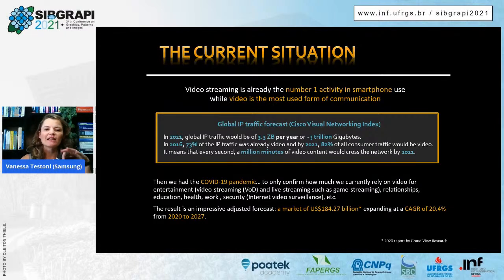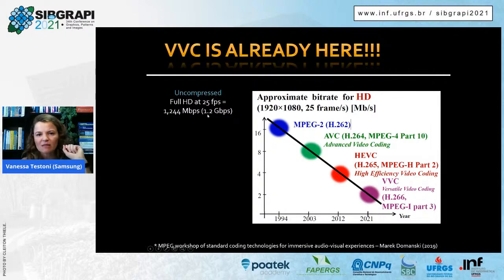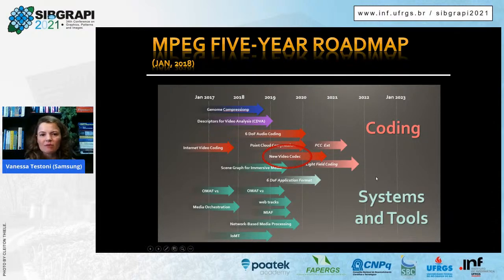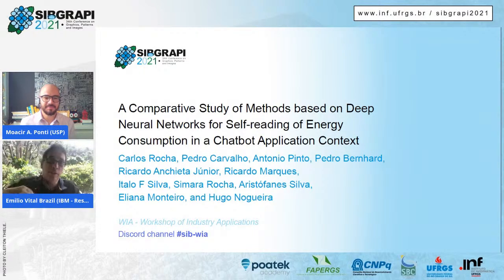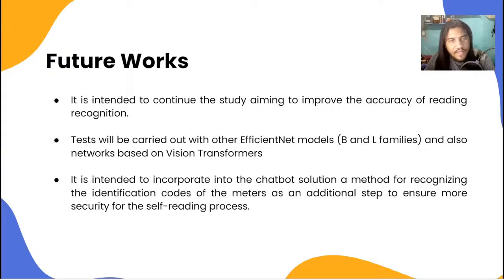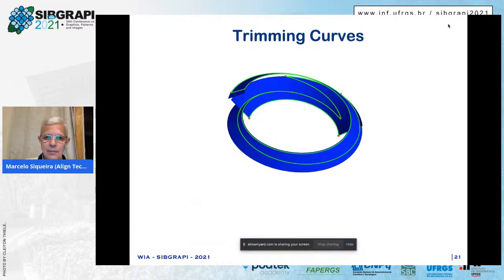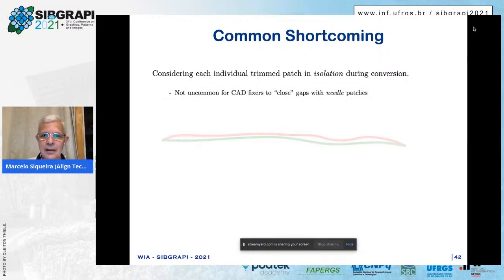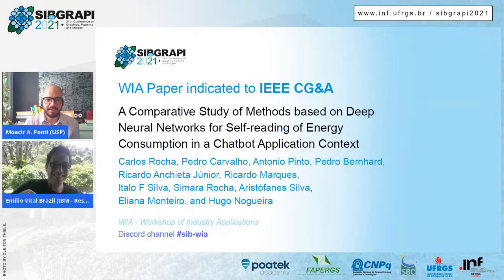SIBGRAPI 2021 | WIA - Workshop of Industry Applications